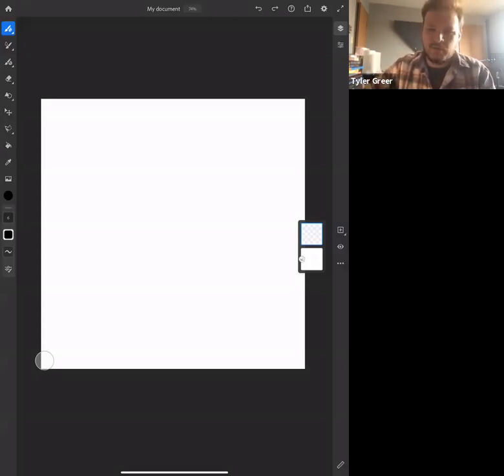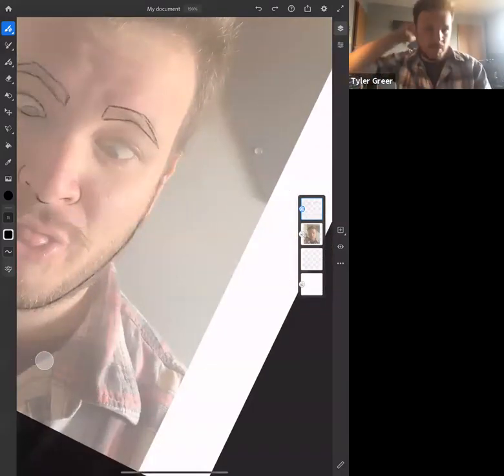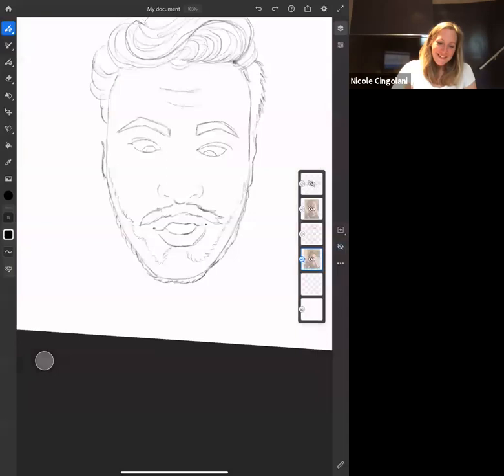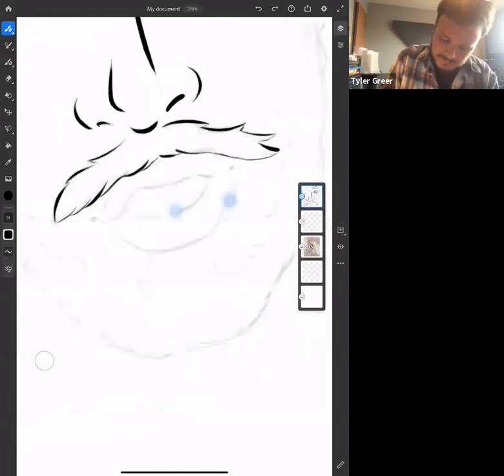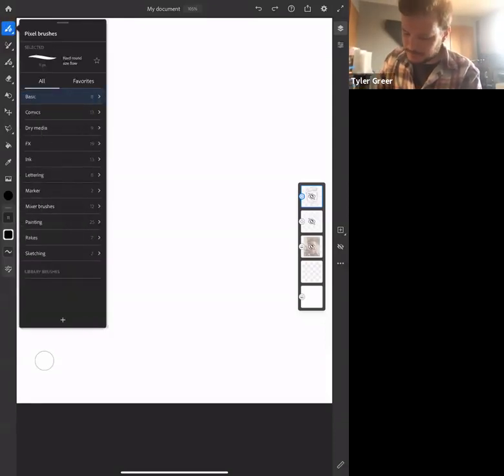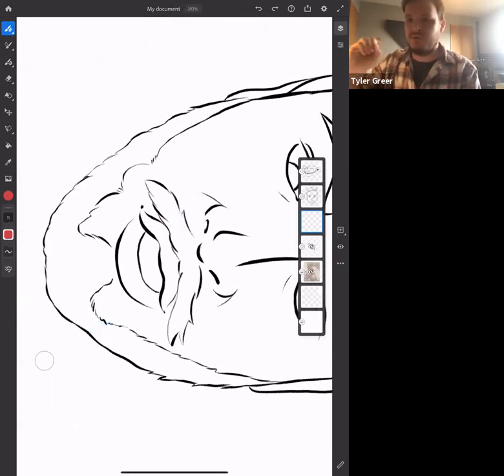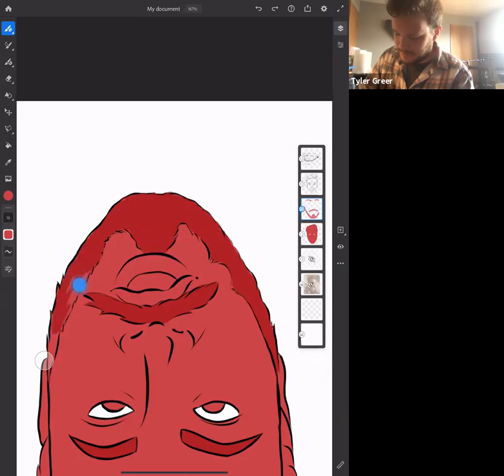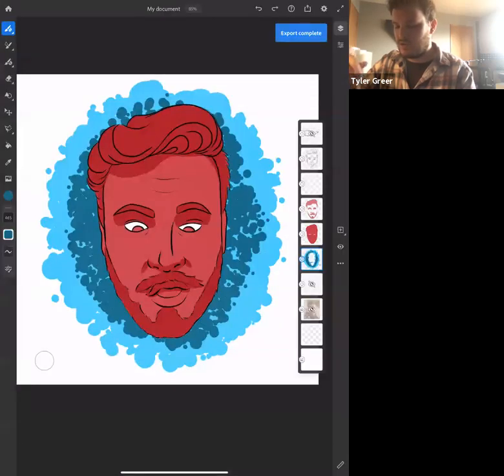Adobe Fresco Painting Party: Cartoon Profile Pics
Looking for a new profile picture to make you stand out in a virtual crowd? Penn State Creates will be jumping back into Adobe Fresco for another afternoon of digital painting. Follow along and create your very own cartoon profile picture! We will be discussing more magic brushes, patterns, and processes to establish line work with layers. Join the Media Commons for another afternoon of creative fun and extend your digital fluency through art.